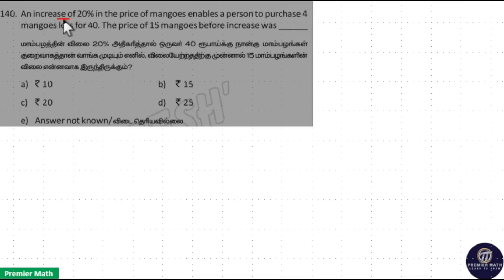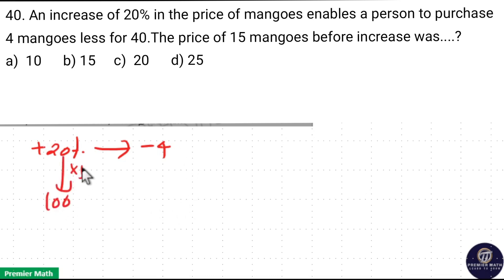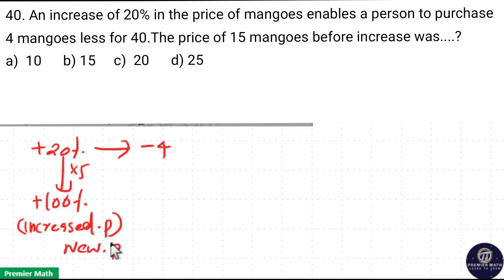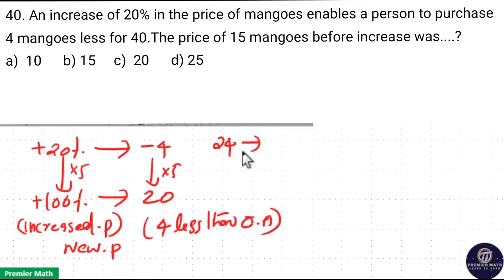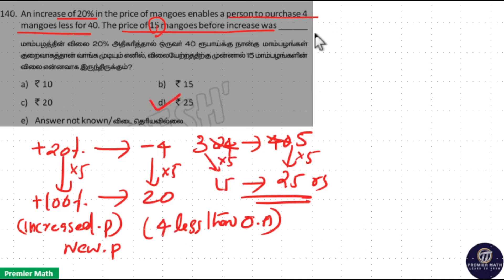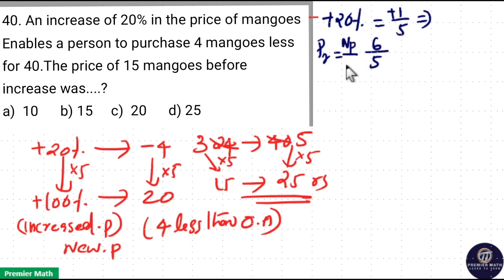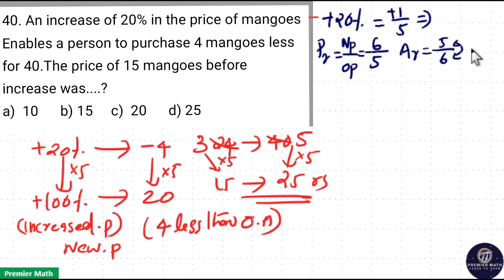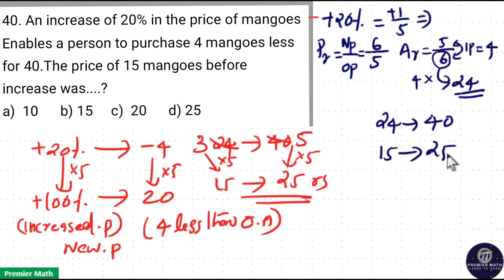An Increase of 20% in the price of mangoes enables a person to purchase 4 mangoes less for 40. The p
00:00 An Increase of 20% in the price of mangoes enables a person to purchase 4 mangoes less for 40. The price of 15 mangoes be fore Increase was